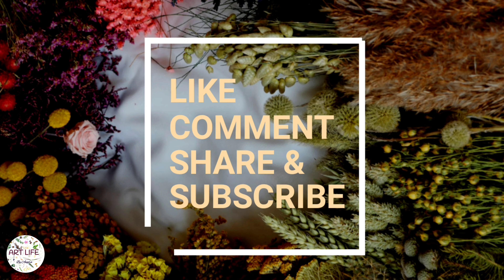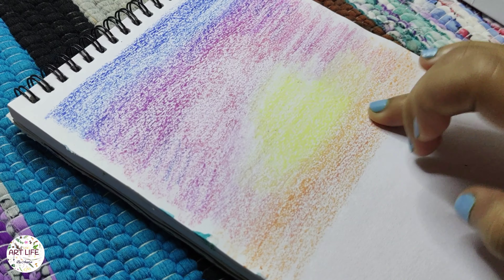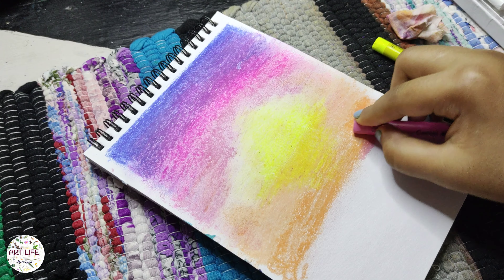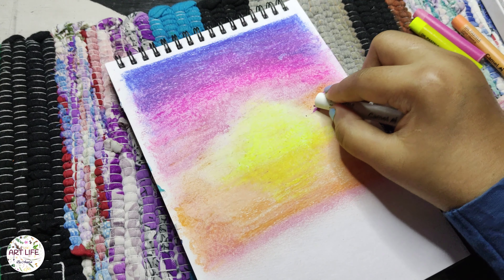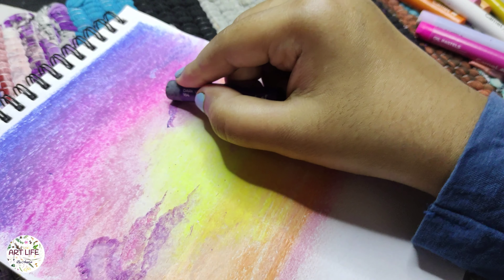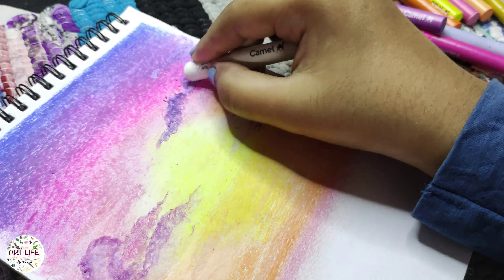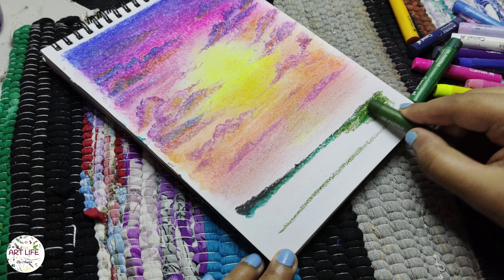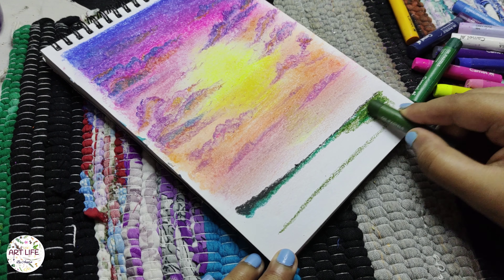MASTERING A NEW ART FORM MADE EASY: LEARN LANDSCAPE OIL PASTEL PAINTING FOR BEGINNERS TODAY!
◉ TITLE: "Easy Landscape Oil Pastel Painting Tutorial for Beginners" @artlife.studio

▼    If you're new here or have always wanted to try your hand at oil pastels but didn't know where to start, then this video is tailored just for you. Join me as we dive into the vibrant world of landscape painting using beautiful and versatile oil pastels.

▼    Throughout this step-by-step guide, I'll walk you through each stage of creating a stunning landscape masterpiece. From choosing the right color palette that harmonizes nature's beauty to blending techniques that will bring your artwork alive – no prior experience required!

▼     By following along with me in real-time, even if it's your first time working with oil pastels, together we can unlock hidden artistic talents within ourselves and witness our creativity blossom onto the canvas.

▼     Not only will this tutorial help enhance your skills as an artist but also provide a therapeutic escape from everyday stressors. Allow yourself some downtime while immersing yourself in colors inspired by breathtaking sunsets over serene mountains or picturesque fields bursting with blooming flowers.

▼      So grab your favorite set of oil pastels and let’s embark on this creative journey together!

▼       Most importantly have fun and enjoy the painting process @artlife.studio .

◉ Materials:

● Color used:

                         "CAMEL OIL PASTELS"